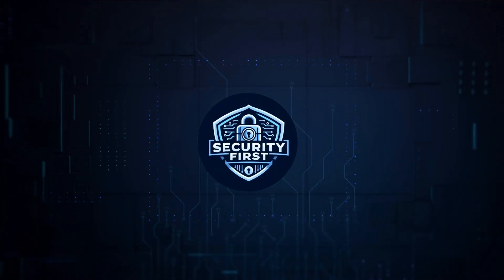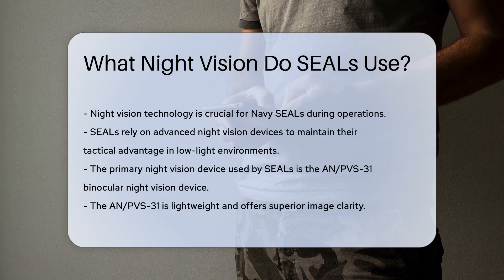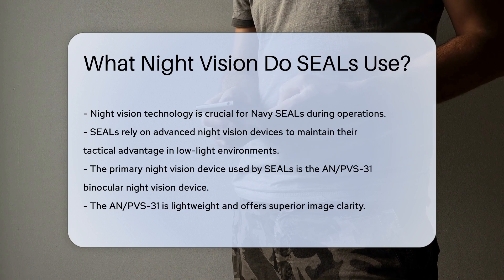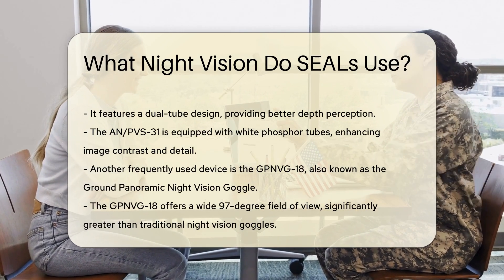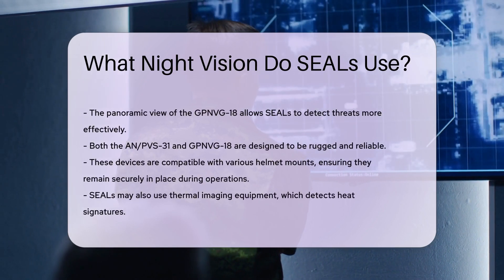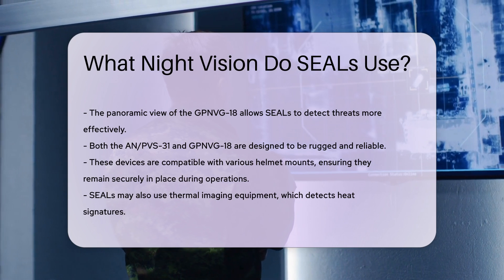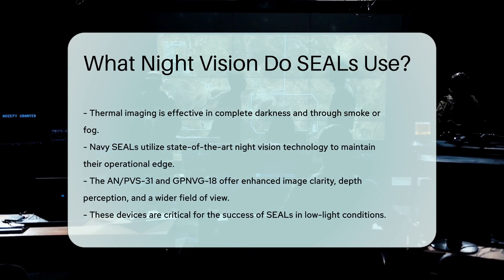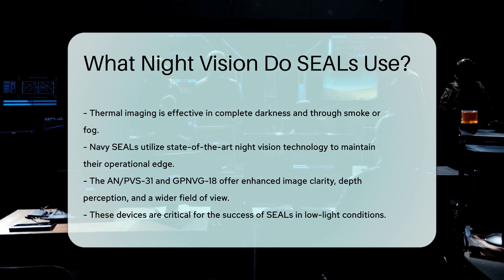What Night Vision Do SEALs Use? - SecurityFirstCorp.com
What Night Vision Do SEALs Use? Night vision technology is a critical tool for Navy SEALs during their operations, providing them with a tactical advantage in low-light environments. In this video, we delve into the specific night vision equipment utilized by SEALs, including the AN/PVS-31 binocular night vision device and the GPNVG-18 Ground Panoramic Night Vision Goggle. These advanced devices offer superior image clarity, enhanced depth perception, and a wider field of view, essential for detecting threats effectively. SEALs also rely on thermal imaging equipment to detect heat signatures in complete darkness or adverse weather conditions. Learn more about these cutting-edge technologies and how they enable SEALs to excel in challenging environments.